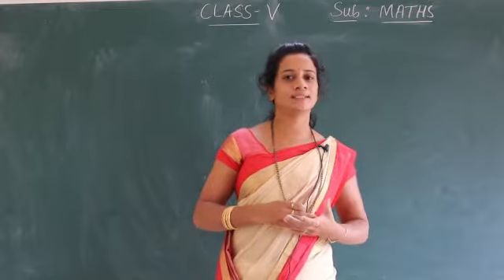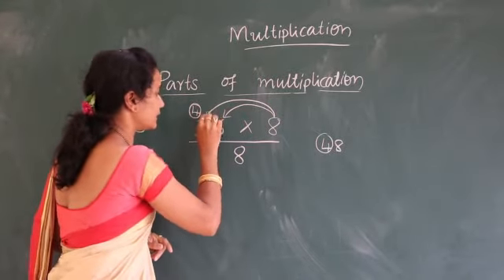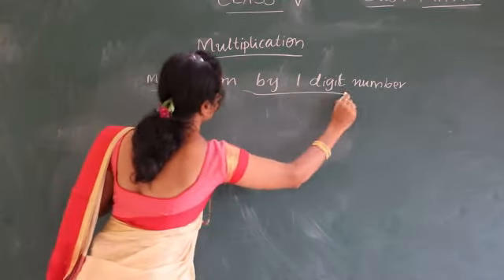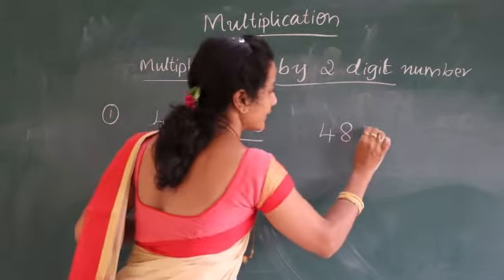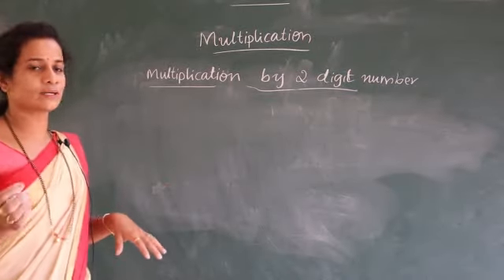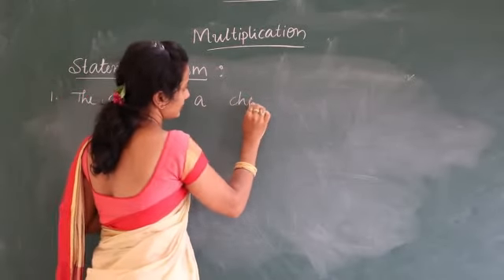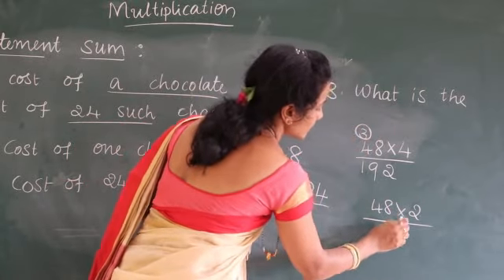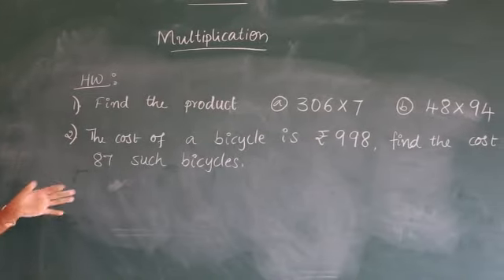Class 5 | Mathematics| Part IV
Class by : Vinutha
Owned by : Indraprastha Vidyalaya, Uppinangady - 574241
Topic : Bridge Course